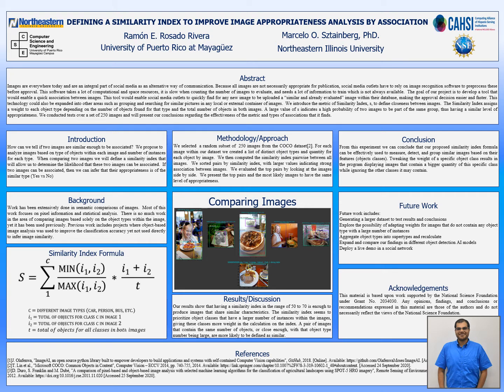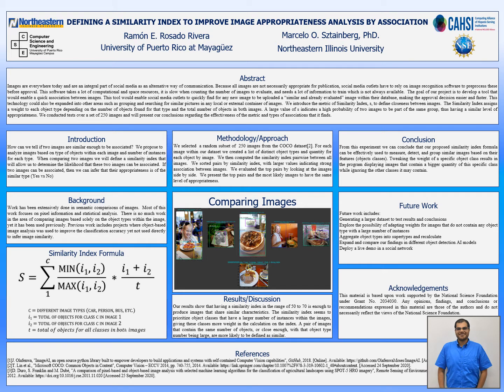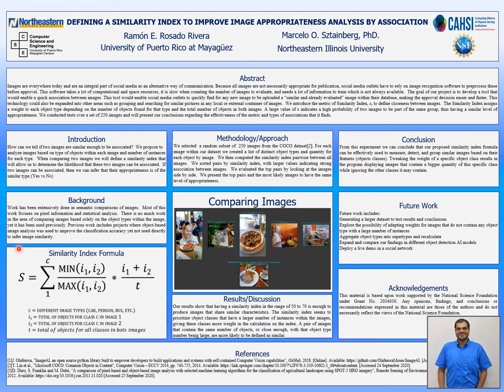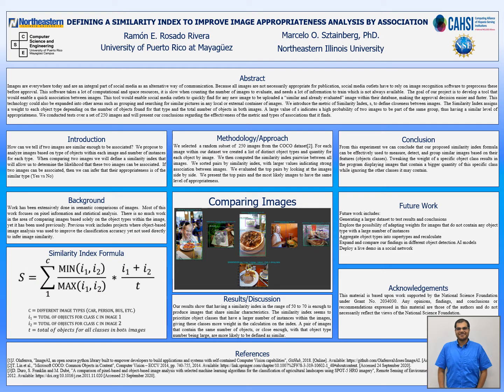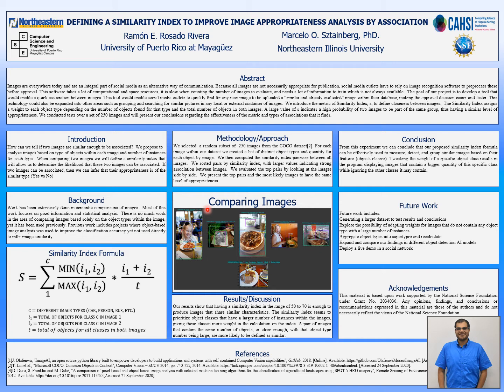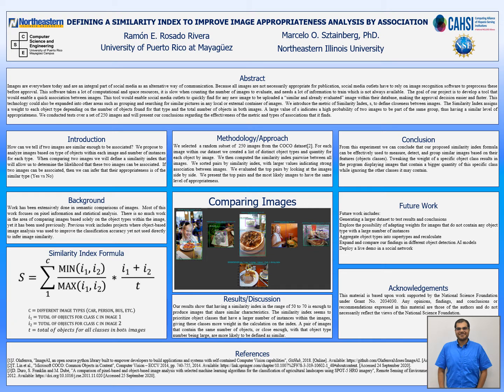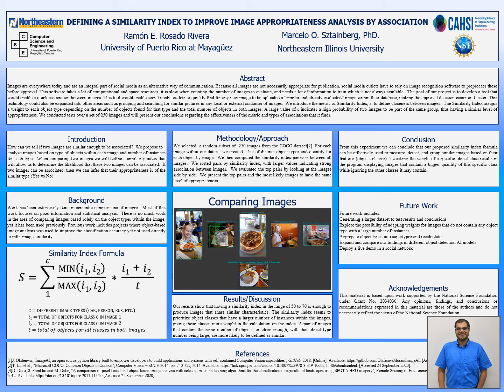Ramon E Rosado UPRM REU Poster VIDEO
Poster video presentation for the GMIS CAHSI REU 2020 event.